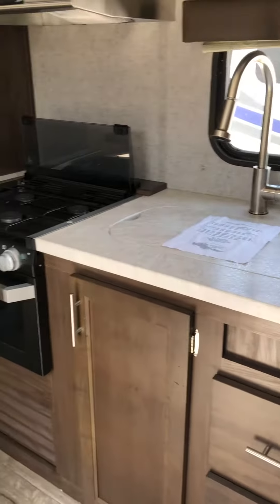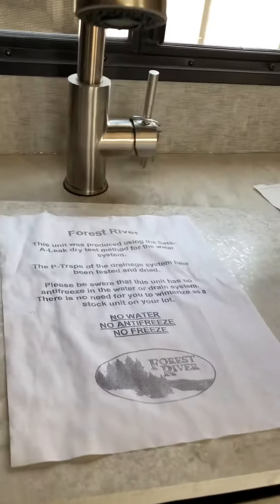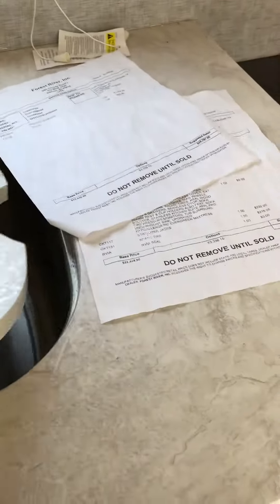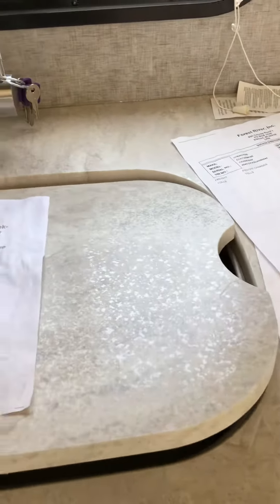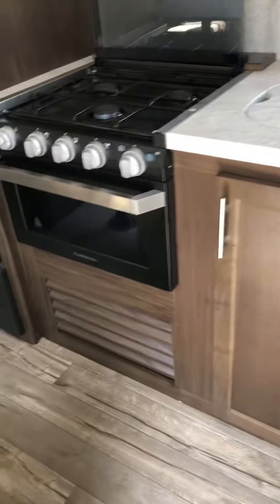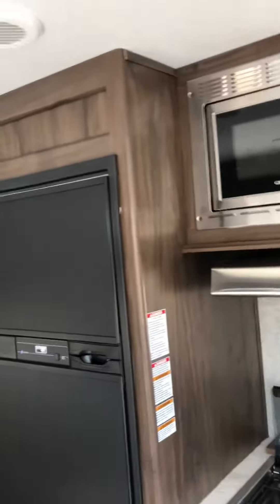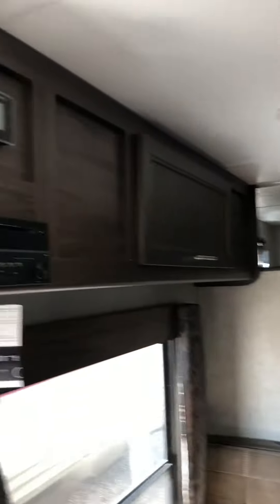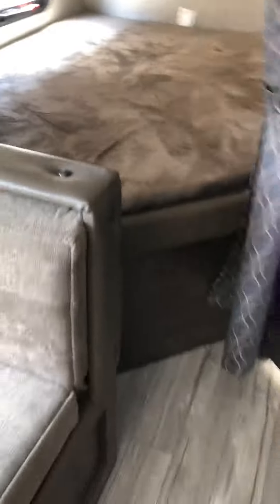2018 CHEROKEE GREY WOLF 22mkse** COME SEE MANDY ORTIZ AT WACO FUN TOWN RV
22mkse